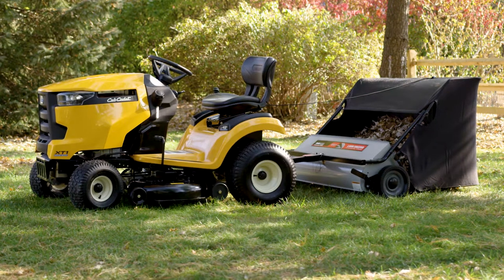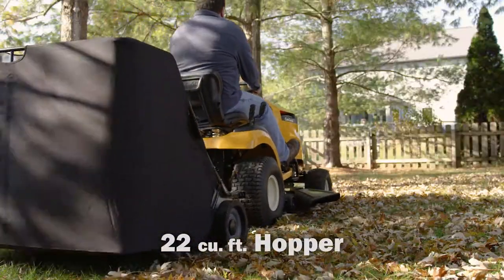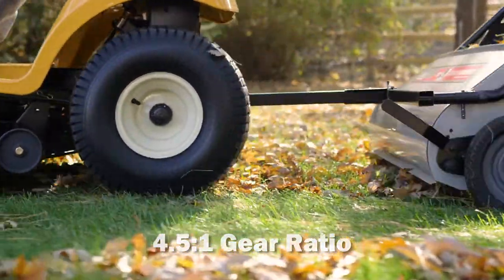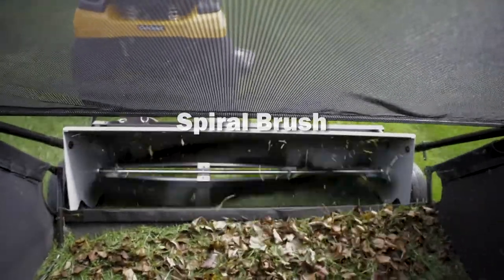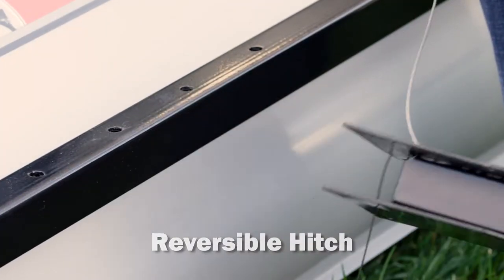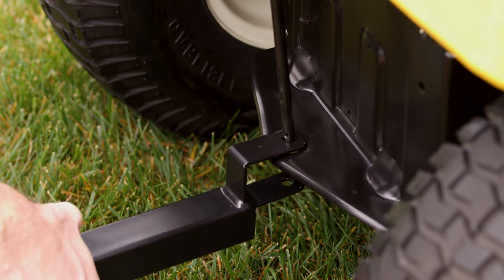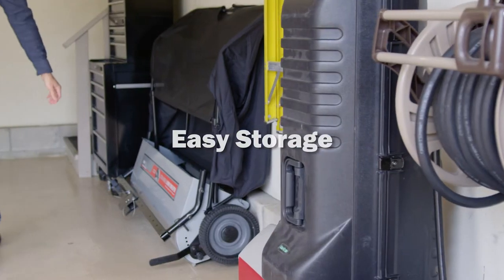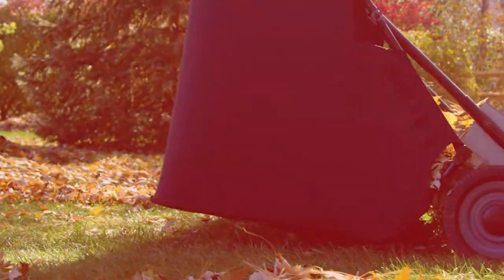42 in. / 22 cu. ft. Lawn Sweeper, model 4222V2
This professional-grade Ohio Steel Lawn Sweeper features an extra-large capacity 22 cu. ft. heavy-duty collector bag and a 42 in. sweeping path allowing you to get your lawn care finished quickly. Patented spiral brush sweeps more efficiently than standard sweepers and puts less stress on gears for long service life. "No-slip" positive lock height adjustment has numbered height settings that can be changed while viewing brush for proper adjustment. Hopper bag empties by pulling rope from the seat of your tractor - just reverse to debris or compost area, pull the rope and you're done! Extra wide 9 in. chute is less likely to clog, especially when sweeping damp grass clippings that can clump together. Reversible hitch allows for efficient level operation with any tractor hitch height - without the use of easy to lose spacer rings!

42 in. sweeping width; 22 cu. ft. capacity hopper
11 in. spiraled polypropylene brushes - an Ohio Steel patented exclusive feature
Drawbar can be offset left or right for simultaneous sweeping and mowing
Drawbar and bag fold for easy storage
Assembles in 20 minutes with 1 tool; 70% less hardware to assemble results in 50% faster assembly time
4.5 to 1 brush to wheel turning ratio
11 in. semi-pneumatic wheels
Sealed ball bearings on brush axle
Gray and black powder-coat finish
Hitch pin included
3 year limited warranty